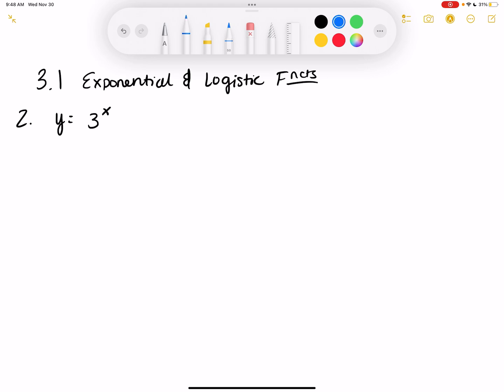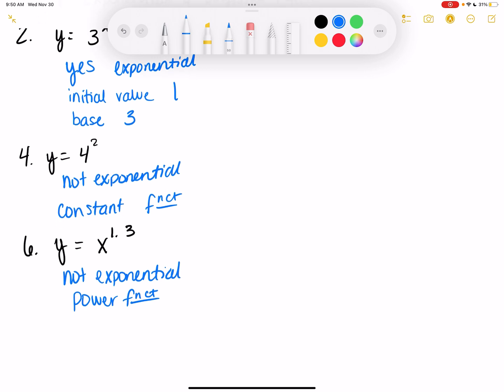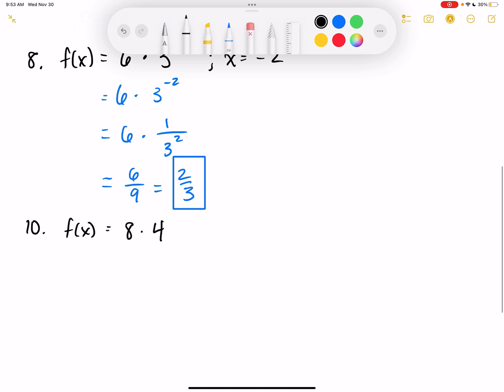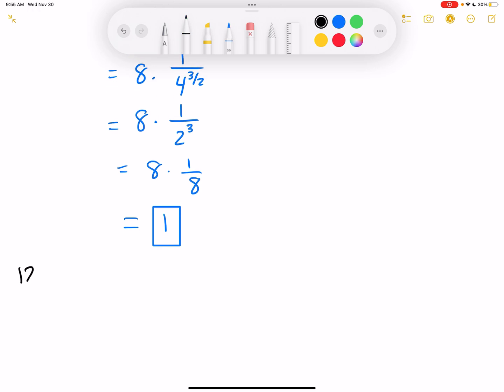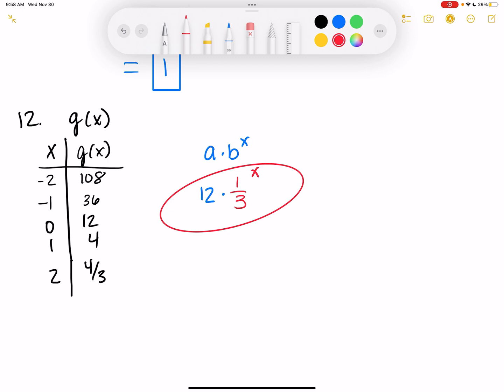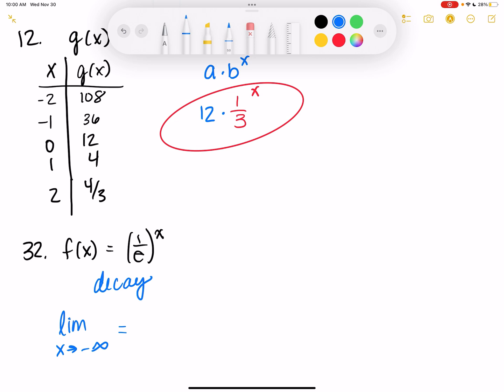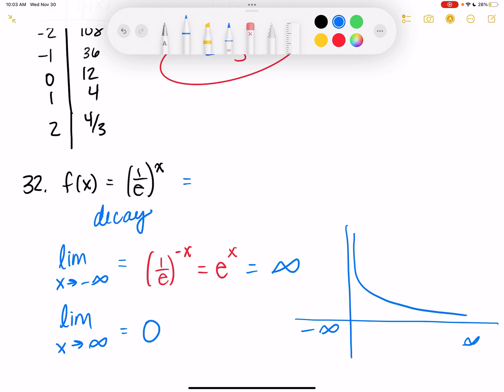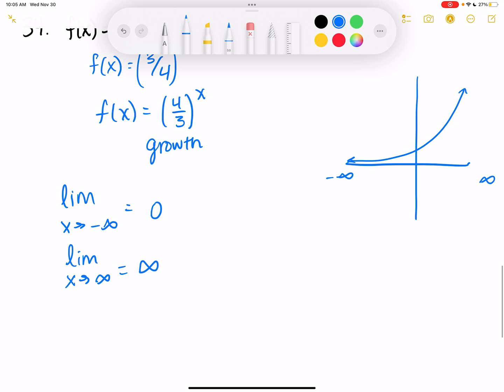Precalculus 3.1 Exponential and Logistic Functions examples